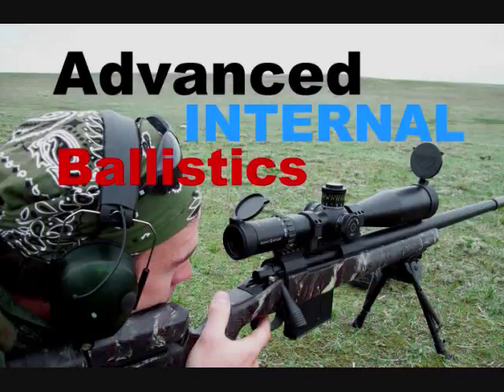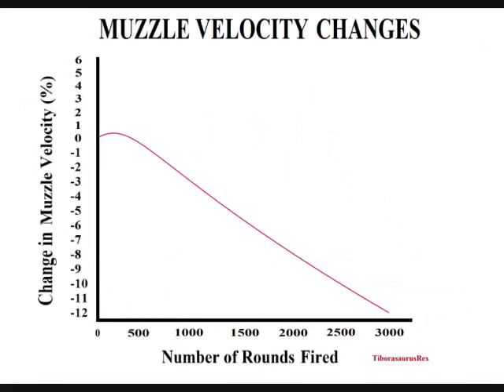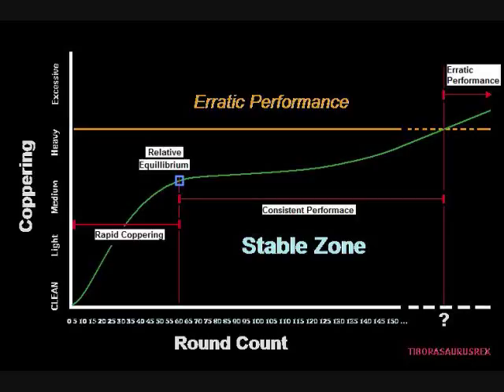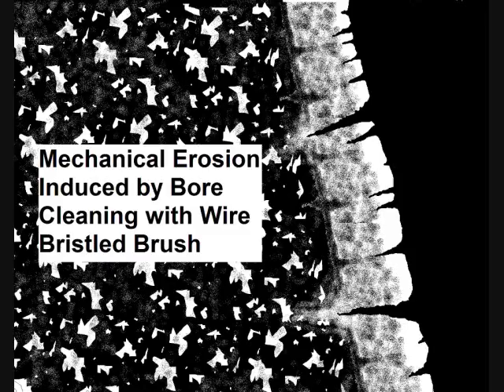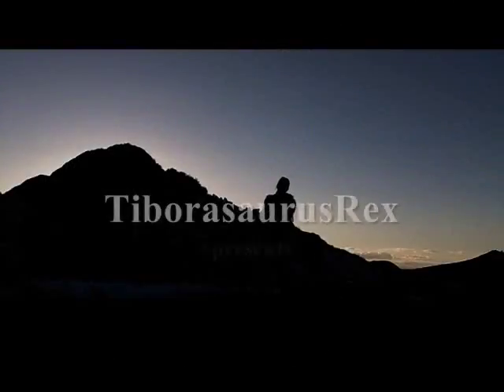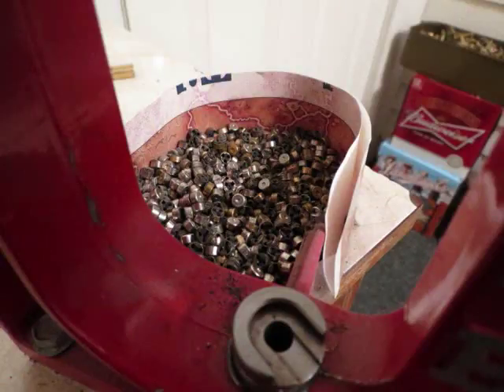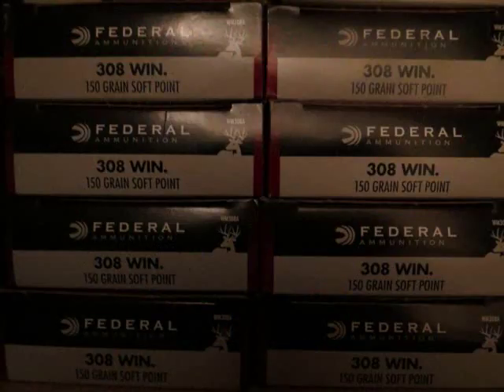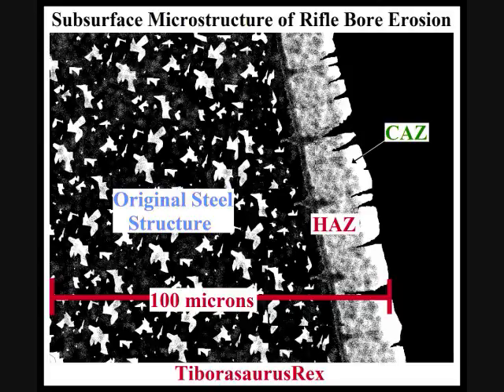Long Range 101 Part 41 - Rifle Cleaning Objectives for ELR Precision Shooters - 4 MAIN POINTS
Cleaning your rifle correctly is very important if you wish to maitain the consistent bore conditions nessisary to make 1st round hit at long range.  In this video, Rex introduces the 4 main points of what you will want to accomplish in this cleaning regime.

Extreme Long Range Precision Cleaning MAIN POINTS:
1.  We want to keep the bore as consistent as possible.
2.  We want the bore to be in a state of copper and powder fouling equilibrium, if possible.
3.  We want to minimize bore erosion in order to increase barrel service life.
4.  We want to avoid damage to our bore.

All the music, animations, illustrations, still photography, and video photography in this video were created by TiborasaurusRex, an unsigned artist.

Song Titles: Wadi Watir, Minefield
Music and Lyrics by: TiborasaurusRex
Instrumentation and Vocals by: TiborasaurusRex
Recorded by: TiborasaurusRex